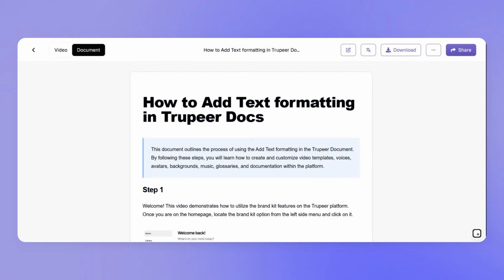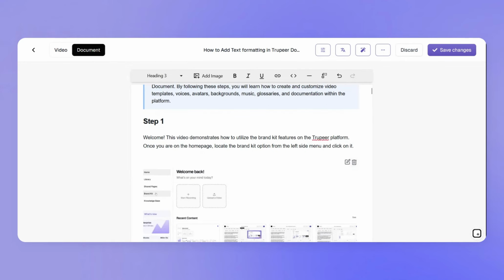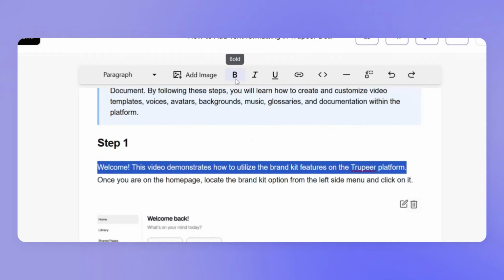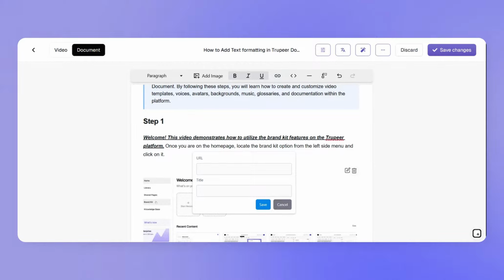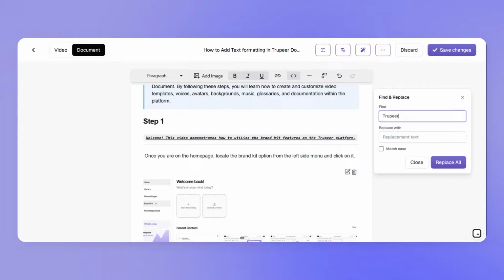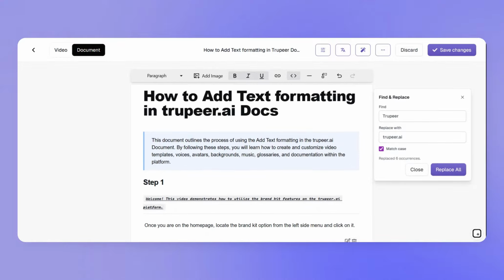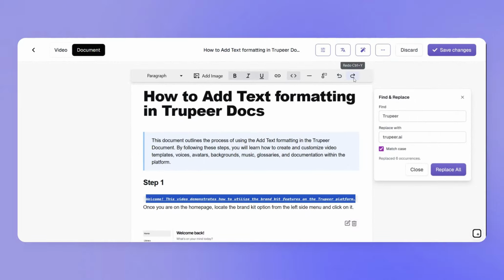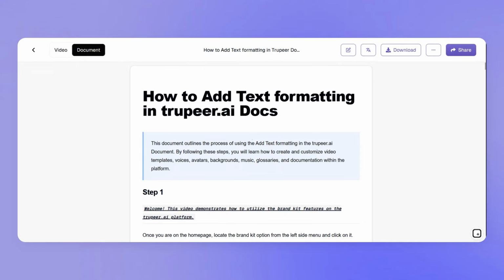How to Format Text in Trupeer Docs | Trupeer AI Tutorial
Format text in Trupeer docs with this tutorial. Learn how to apply headings, quotes, bold, italic, underline, links, inline code, and thematic breaks, plus find and replace, undo and redo before saving your changes.